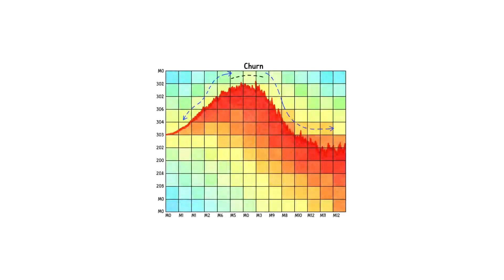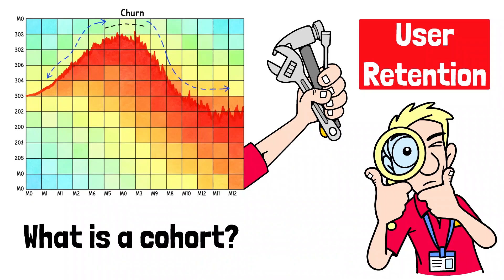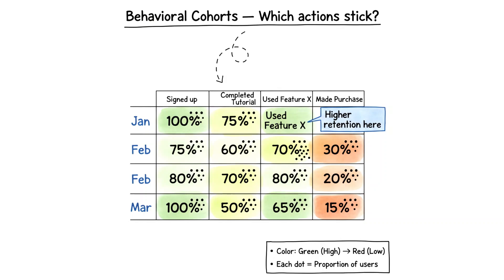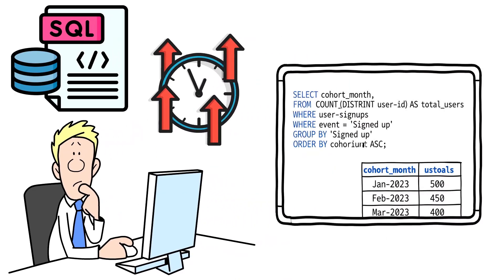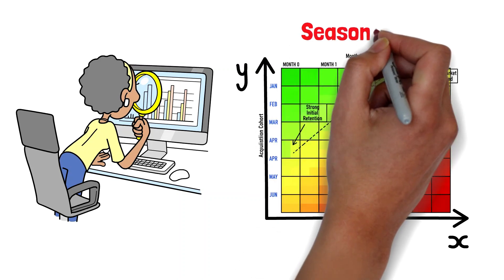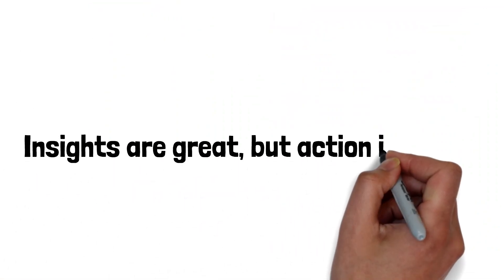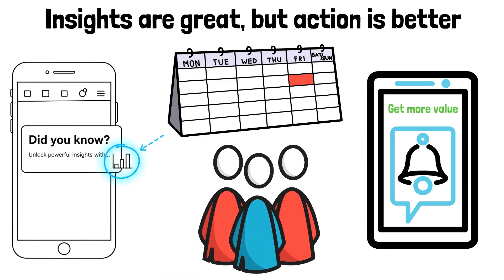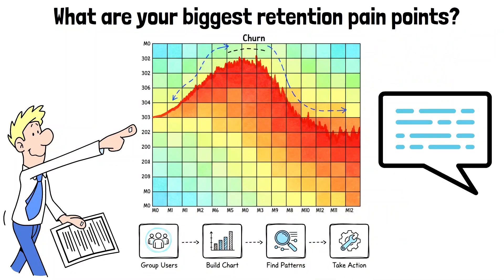Cohort Analysis Explained: Track Retention & Reduce Churn (Beginners Guide)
Ever seen a cohort heatmap and wondered what it really means? In this video, we break down cohort analysis, one of the most powerful ways to understand user retention and churn. You’ll learn the difference between acquisition vs. behavioral cohorts, how to build and read a cohort table, and how to turn those patterns into real retention strategies.

- Cohort basics: acquisition vs behavioral

- How to build a cohort table in SQL or BI tools

- Spotting retention patterns & seasonality in heatmaps

- Finding signals of product–market fit

- Turning insights into lifecycle messaging & feature education